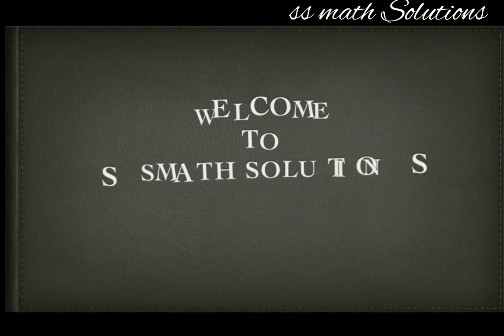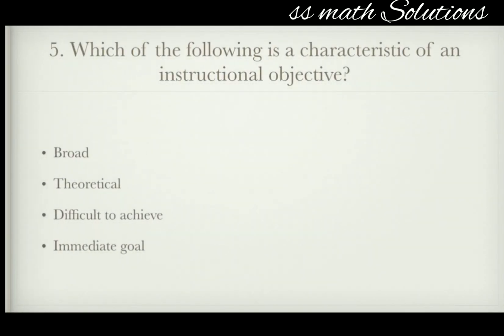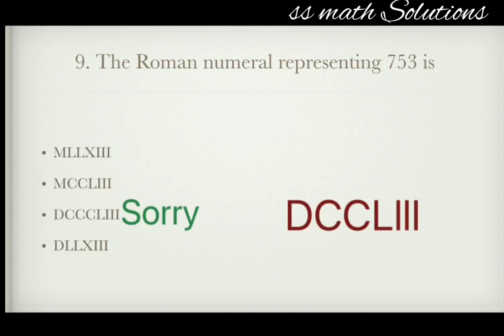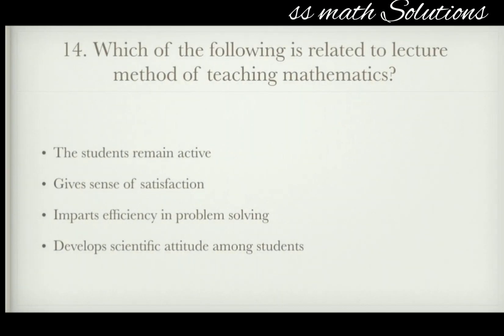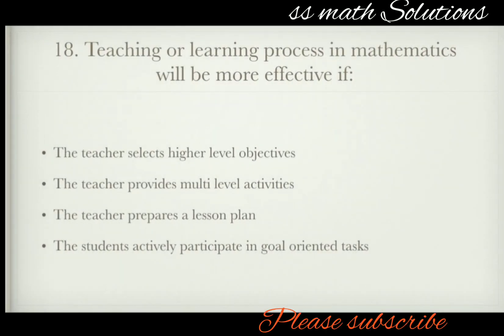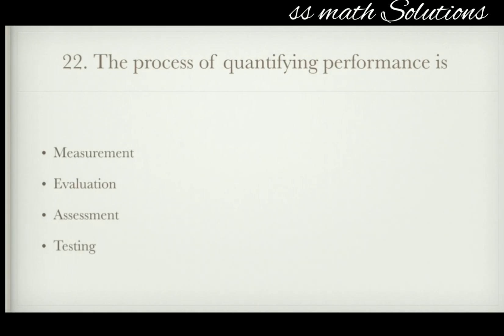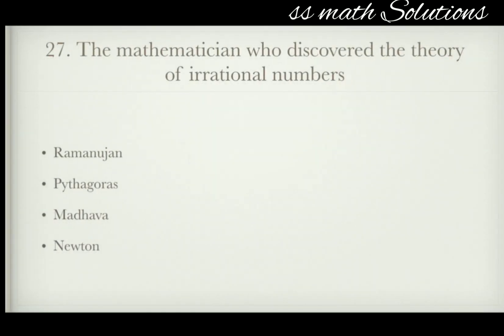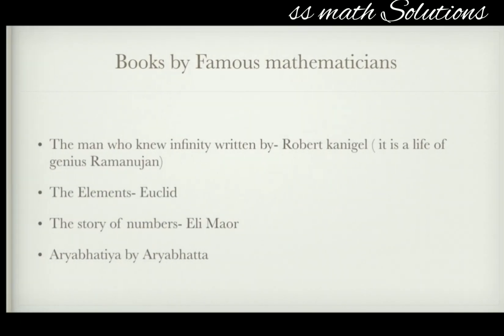K TET CATEGORY3 MATHEMATICS PEDAGOGY/PREVIOUS YEAR QUESTIONS DISCUSSION Part 13 👉👉👉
Video no.88
Here discussing k tey category3 Mathematics Pedagogy questions and answers.
Thankyou for your great support💐
Best wishes to all my great viewer's 😍

ktet category3 Mathematics pedagogy
previous questions and answers
mathematics pedagogy

Thankyou